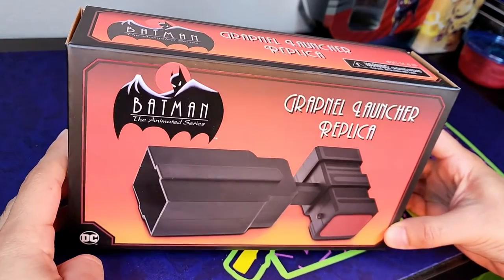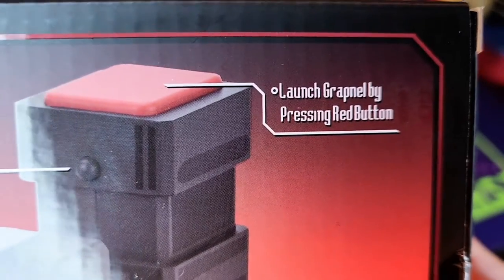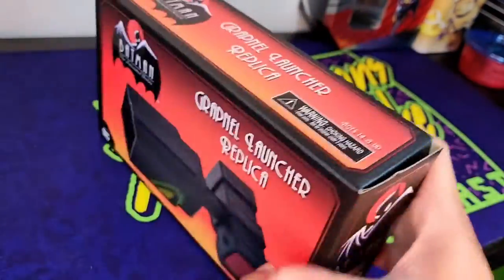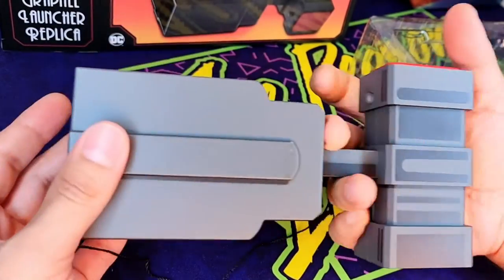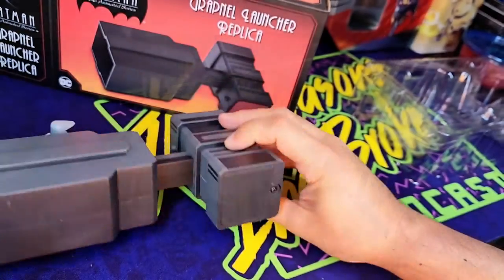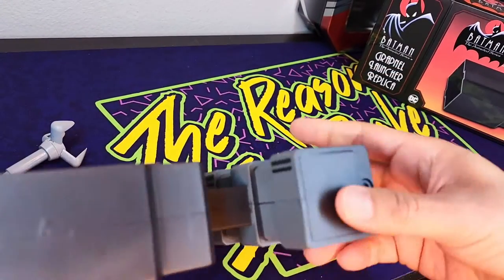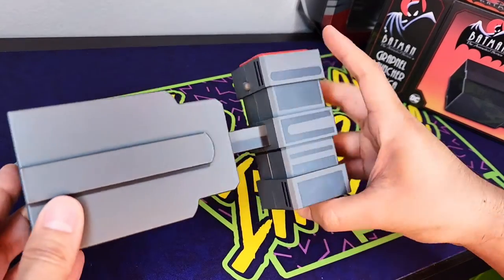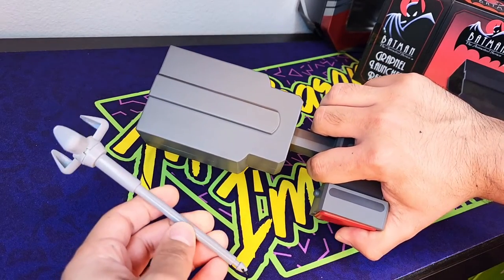Batman The Animated Series Grapnel Launcher Prop Replica Unboxing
This full-size replica of Batman's signature gadget, the Grapnel Launcher, comes from the extraordinary and beloved Batman: The Animated Series!

It's over 7" in length, with a grapnel hook attachment and a motorized spool that retracts the rope and hook after firing.

Daniel
Podcast Awards 2019 || Games & Hobbies (Winner) 🏆
Podcast Awards 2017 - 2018, 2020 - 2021 || Games & Hobbies (Nominated) 🏅